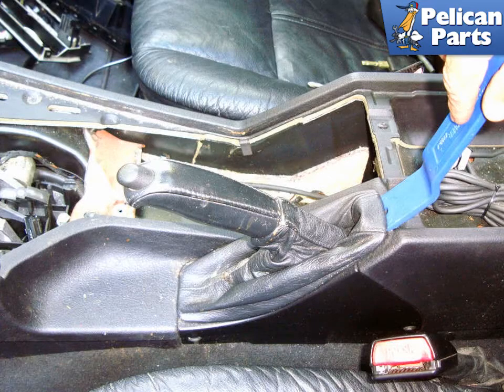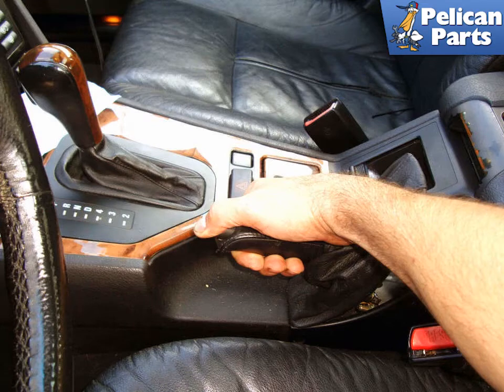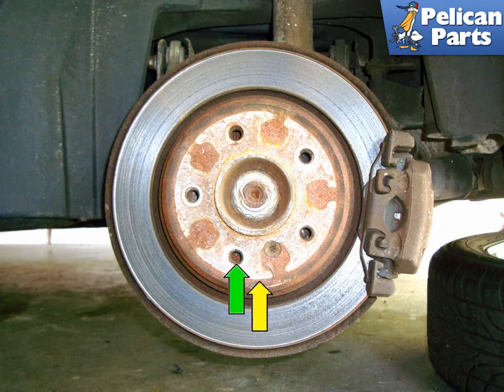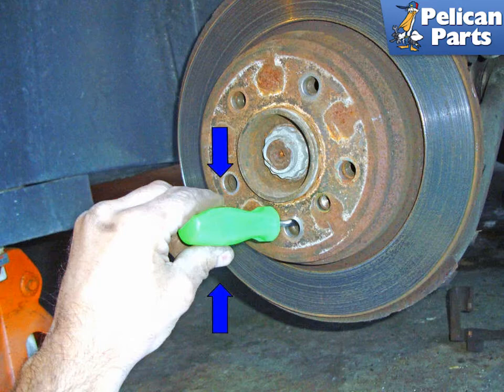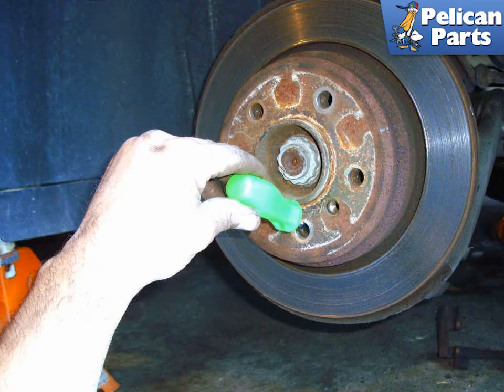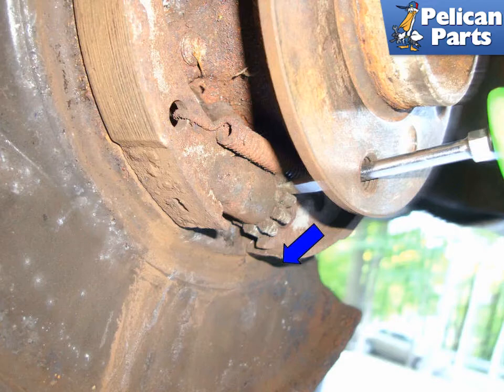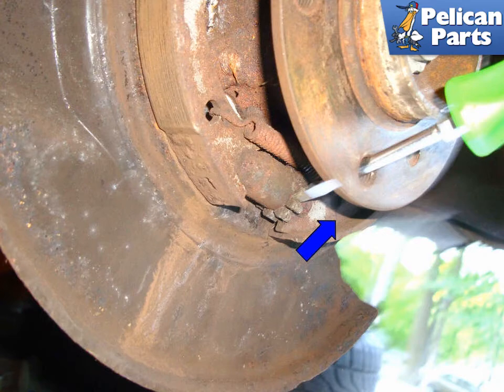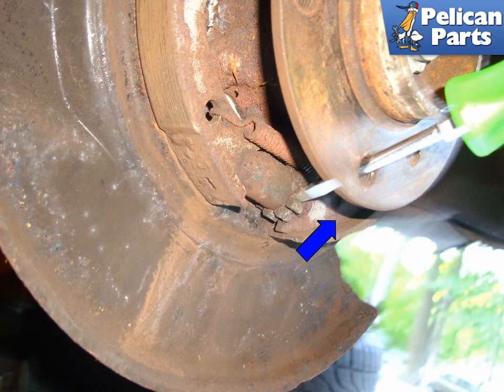BMW E39 5-Series Parking Brake Adjustment | 1997-2003 525i, 528i, 530i and 540i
BMW uses the inside portion of the rear rotors to house the parking brake shoes. They work like older drum brakes. When you pull up on the lever a cable is pulled. This action levers a cam that forces the brake shoes apart gripping the inside of the rotor. Your parking brakes are supposed to clamp on the rear brake rotors and hold the car still on a hill.

If your car still rolls back after applying the parking brake you should adjust them. If your parking brake cable clicks more than 10 times you should adjust them. Three clicks is a good number. You don't want the parking brake adjustment too tight because as parts heat up they expand and you don't want the parking brake applied even a little while you are driving. The rear brakes will smell funny and you will wear out your parking brake shoes. In this tech article we will go over adjusting your parking brakes and cable.

Lift and support rear of vehicle. See our tech article on jacking up your vehicle. Remove your rear wheel you are going to adjust the parking brake on.